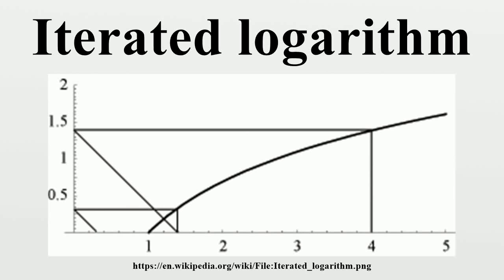Iterated logarithm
In computer science, the iterated logarithm of n, written log* n (usually read "log star"), is the number of times the logarithm function must be iteratively applied before the result is less than or equal to 1.The simplest formal definition is the result of this recursive function: On the positive real numbers, the continuous super-logarithm (inverse tetration) is essentially equivalent: but on the negative real numbers, log-star is 0, whereas for positive x, so the two functions differ for negative arguments.

Image-Copyright-Info
Image-Copyright-Info